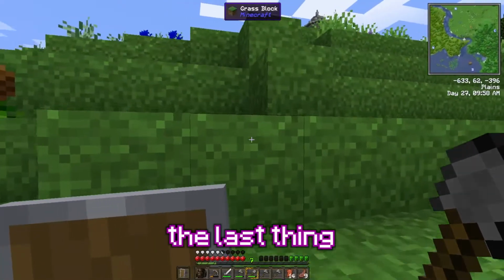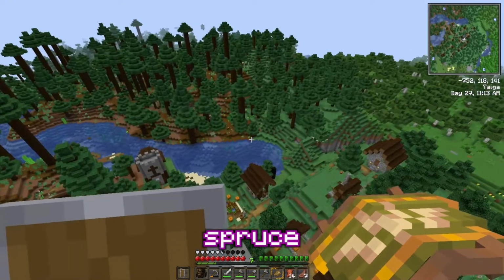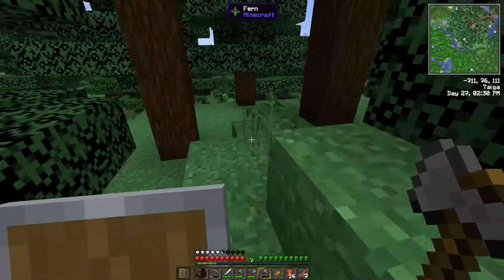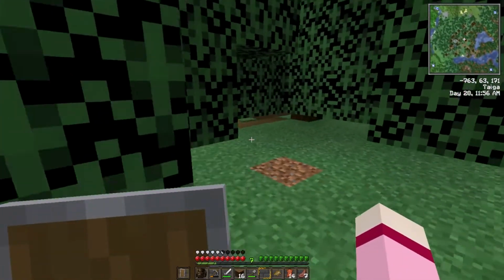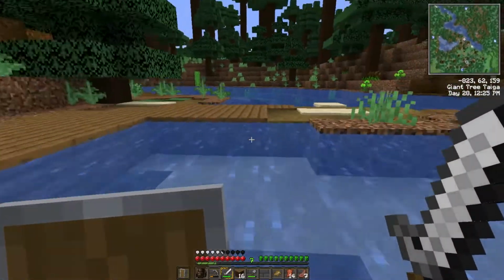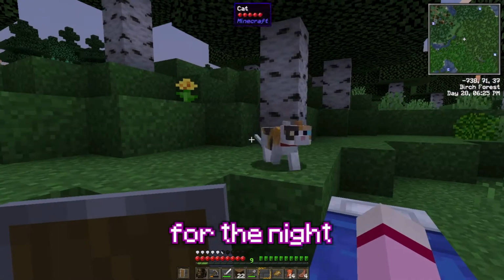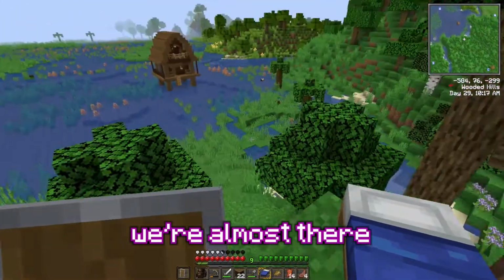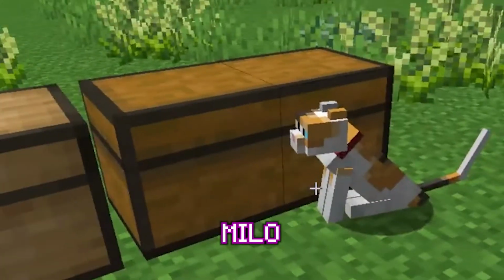The most special cat in Minecraft!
How did I met the most special cat in all of Minecraft?!